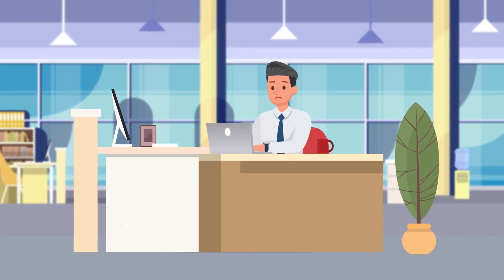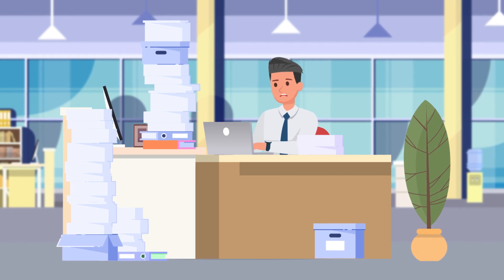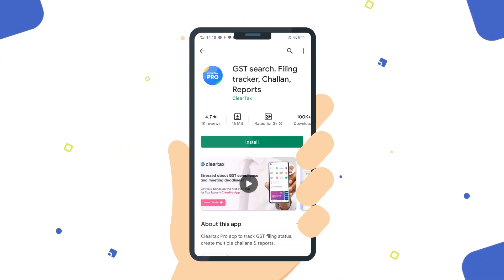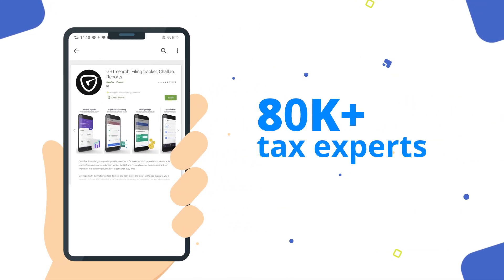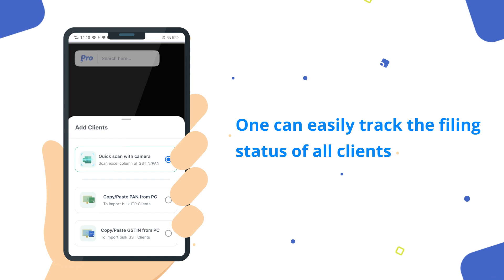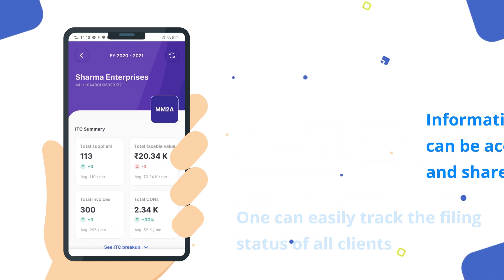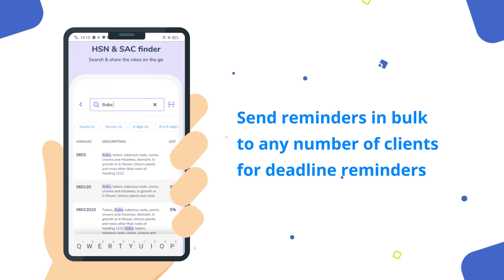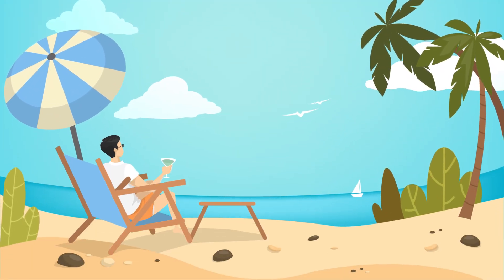GST search, GST return filing tracker, reports, all in one place | ClearPro app (from ClearTax)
ClearTax PRO is now ClearPRO -- new name, new features, new ideas to grow your business! “Do fast, do more and earn more!” ClearPro (earlier, ClearTax Pro) is the go-to app exclusively designed for tax experts!

Chartered Accountants (CA) and tax professionals anywhere in India can monitor their clients’ GST compliance at their fingertips using smartphones.

Explore the following exclusive features on the ClearPro app-
⭐ Access the Advanced filing dashboard to easily track the filing status of clients.
⭐ Download and share Informative reports - multi-month GSTR-2A and multi-month GSTR-2B
⭐ Share Challan status, data requests and bulk reminders with all your clients in a single click.
⭐Track filing due dates with the help of Ready-to-refer Income Tax, ROC, GST annual calendars.

You can use ‘ClearPro’ for FREE. As India goes digital, we want to transform the way chartered accountants and tax professionals manage their clients and simplify the process for them.

Download and install the ClearPro app and digitise your financial practice! Available on both Android and IoS platforms. Explore now